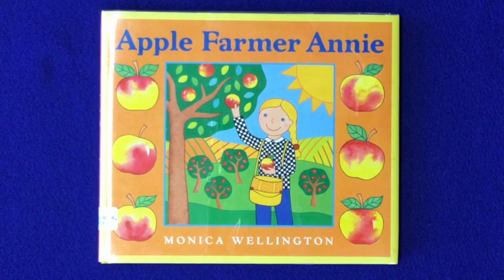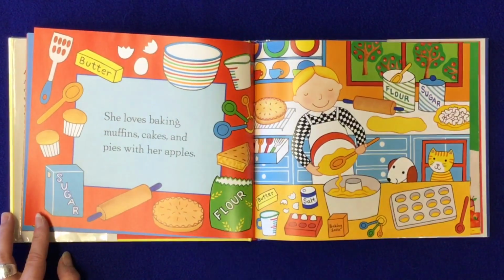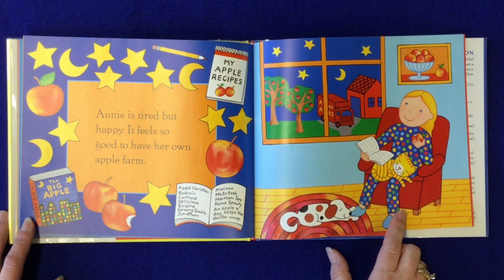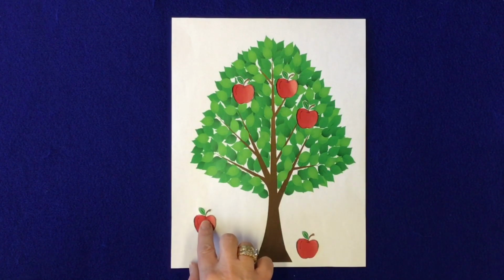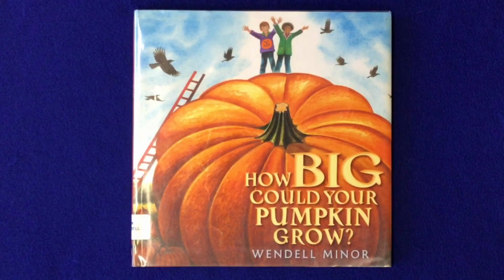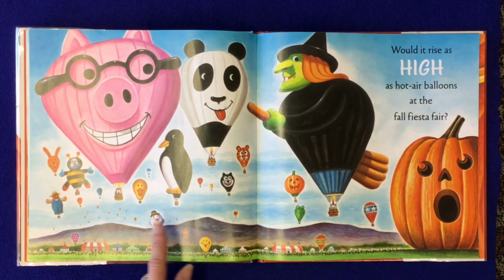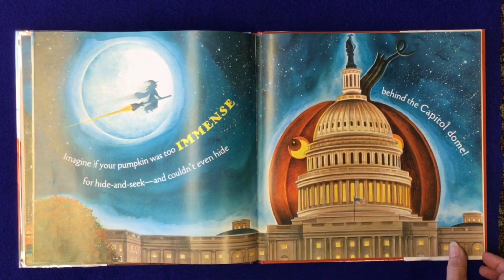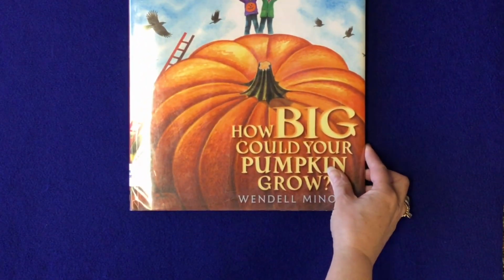Storytime with Ellen: Apple and Pumpkin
Discover the delicious harvest of Apple Farmer Annie.  Imagine the biggest pumpkin that you have ever seen.  Enjoy some more seasonal stories and an apple rhyme!